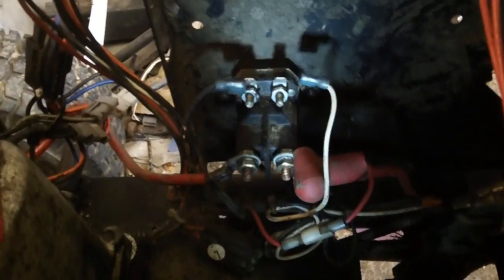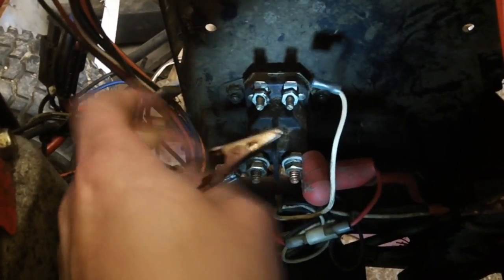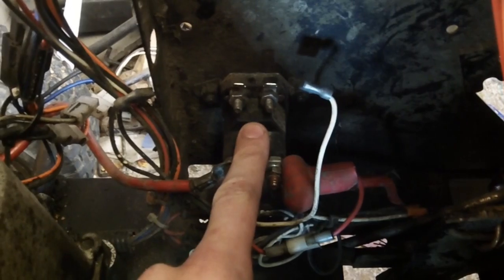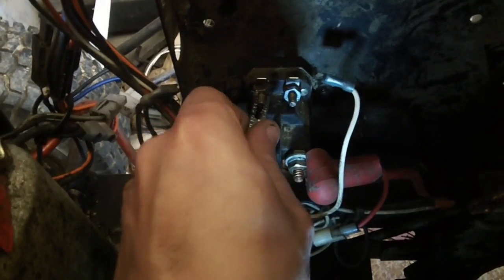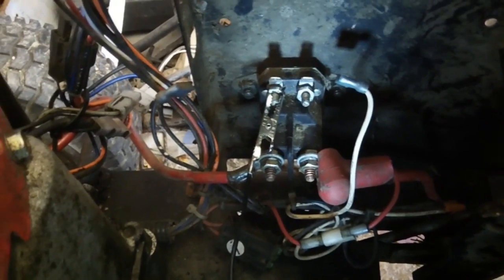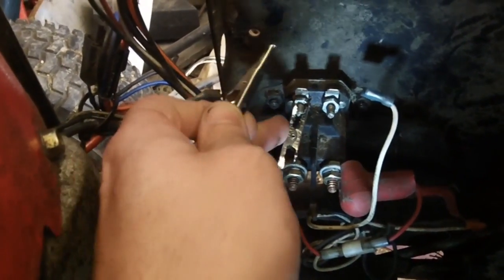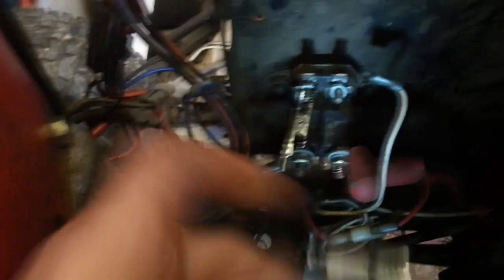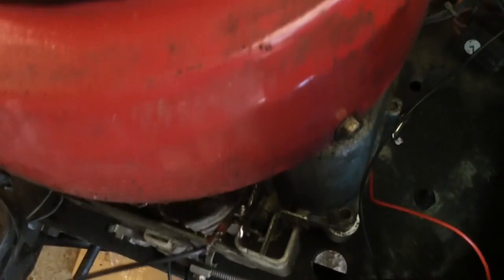Solenoid Test Craftsman lawn tractor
How to quickly test your starter solenoid on the tractor
4 post and 3 post
Replaces OEM #: Ariens 03551000, 35510; Craftsman, Husqvarna, Poulan 146154, 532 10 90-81, 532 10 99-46, 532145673, 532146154, 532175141, 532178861, 109946; Bolens 1753539; Briggs & Stratton 5410H, 5410K; case/Ingersoll c-33025
Replaces OEM #: Gilson 212655; Grasshopper 184251; Gravely 0355100, 03551000, 355100, 45071; John Deere AM133094, AM138497, AUC10907; Lawnboy 740207; MTD, Cub Cadet, Troy-Bilt 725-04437
Replaces OEM #: Murray 745001MS; Simplicity 16771993, 16852980, 1700751; Snapper/Kees 1-8604, 1755382YP, 7075622, 7075622SM, 75622; Toro 1101162, 1101167, 47-1910, 740207